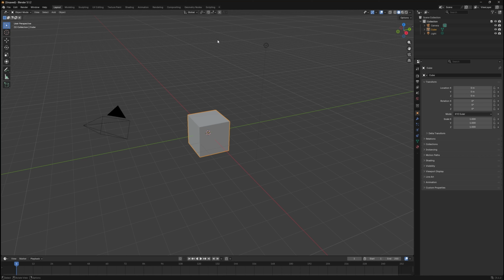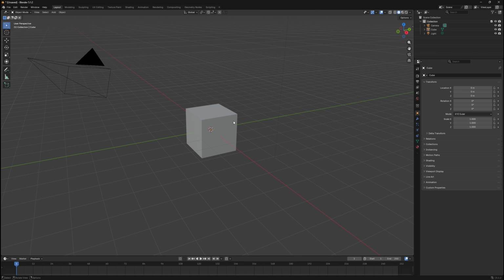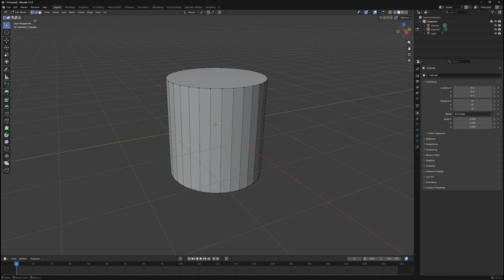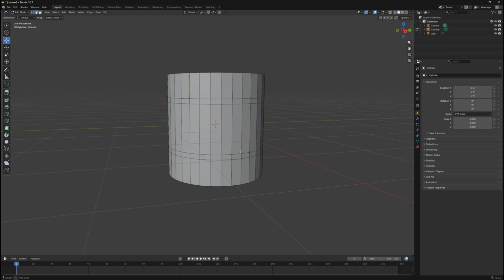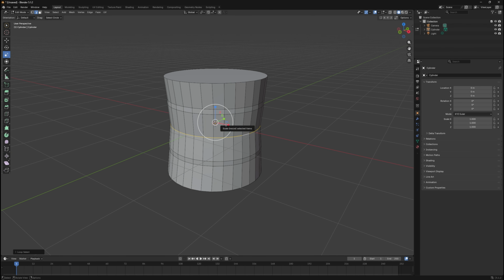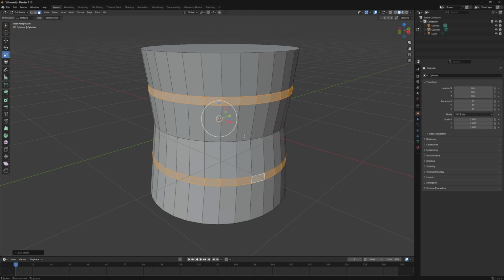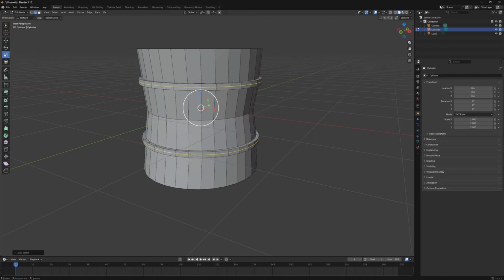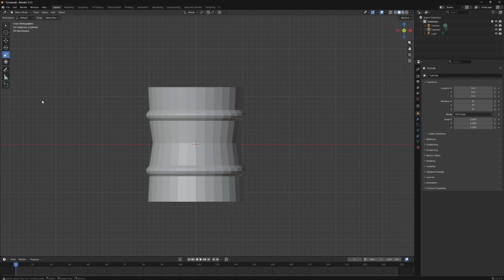LEARN to Model Barrel in Blender